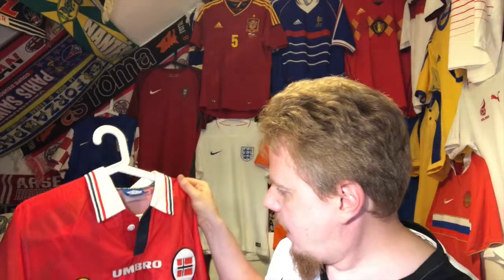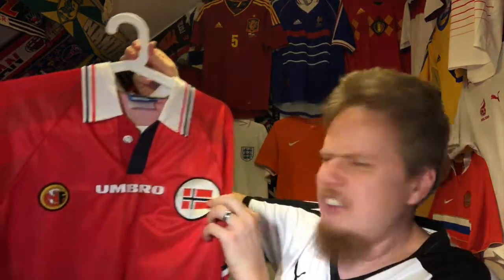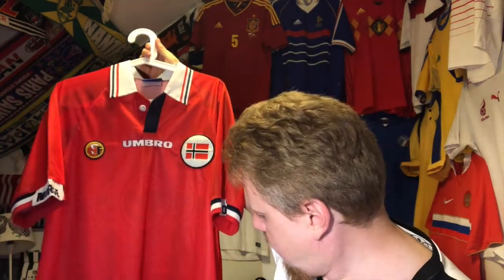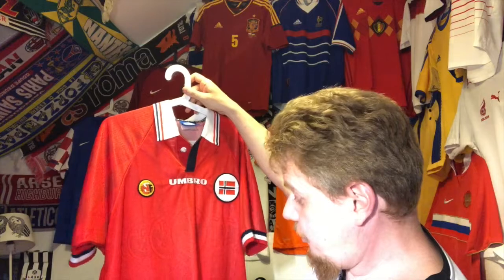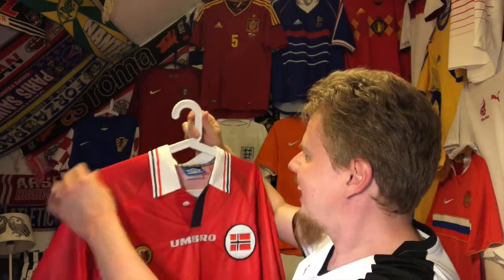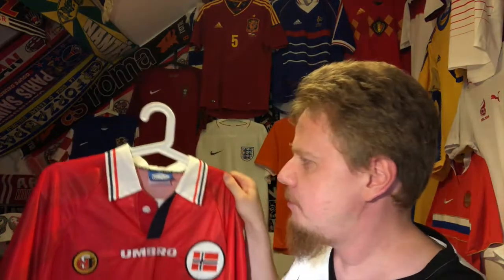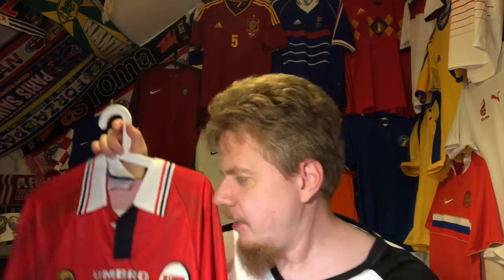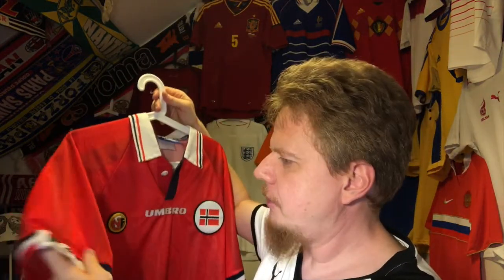Norway (Home 1998-99)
I always wanted to have a nice looking Norway shirt - especially one from the late 90s heyday. Well, it did come as a surprise to me when earlier this year, my brother decided to part with his Norway jersey and gifted it to my collection.